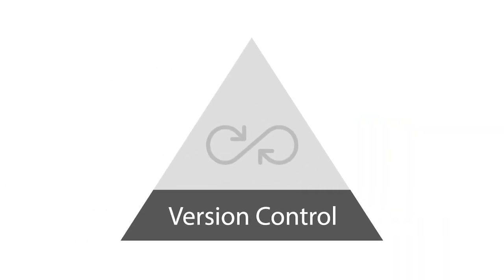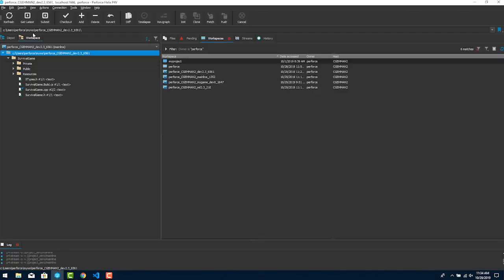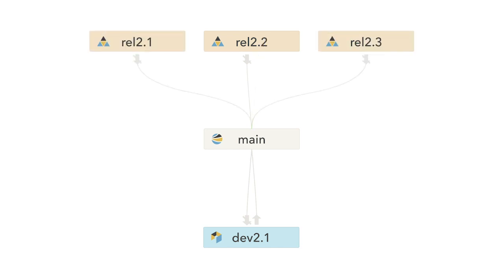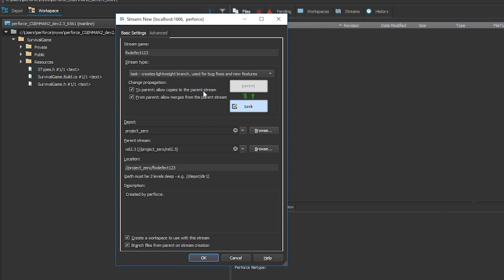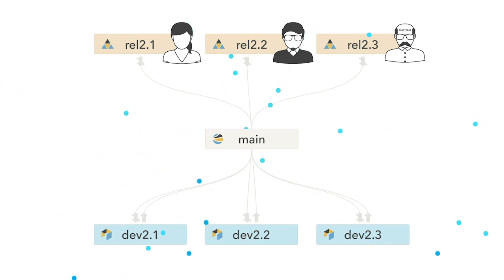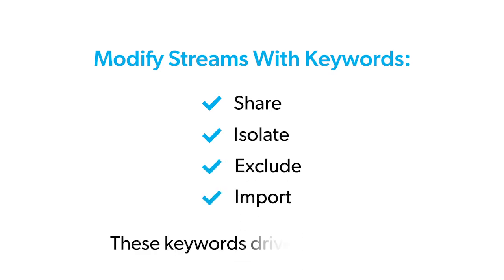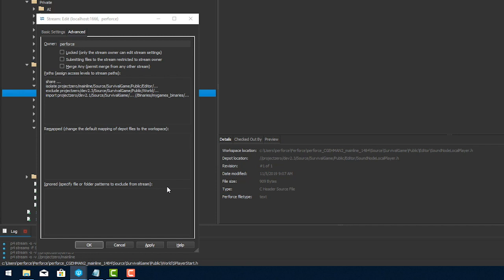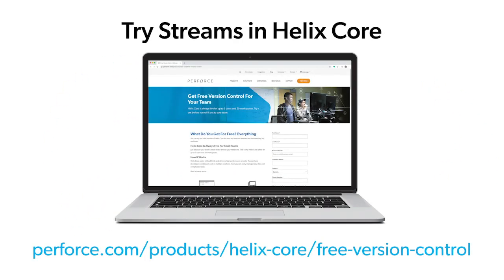DevOps Best Practices Using Streams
DevOps is all about enhancing collaboration. And to help you build and
deliver feedback quickly, use Perforce Streams –– branching for Helix
Core. You are able to visualize code, and streamline your workflow for faster

builds.